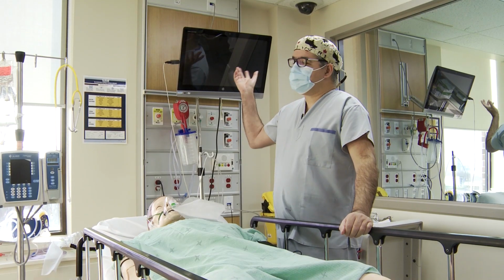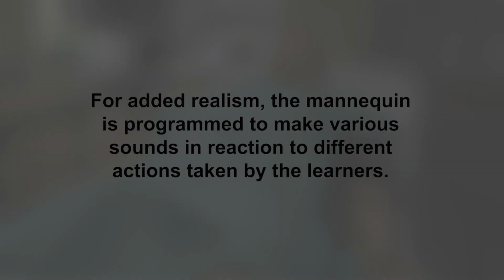SEASON 2: EPISODE #3 | Innovations in Vital Care – Trauma Simulation Room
Hamilton General Hospital is home to the second busiest trauma centre in Ontario. A Trauma Simulation Room has been purpose-built and equipped at The General to support ongoing training for a range of possible scenarios. The room features an advanced, computer-controlled mannequin that replicates patient conditions and symptoms.